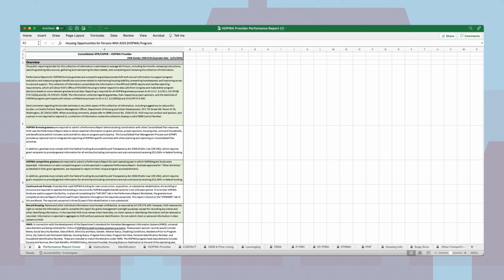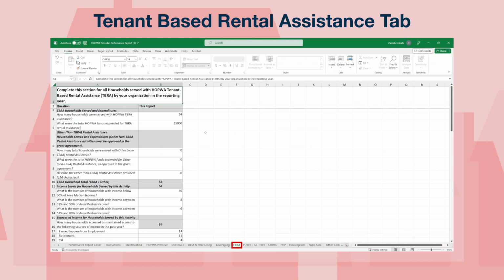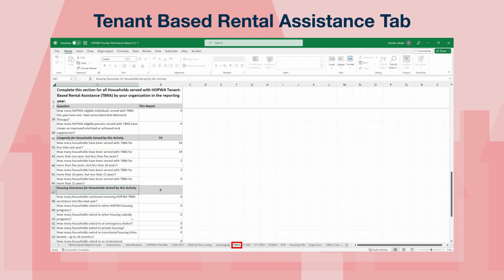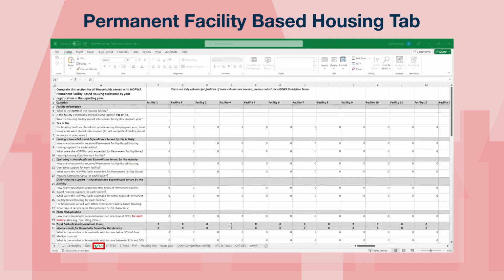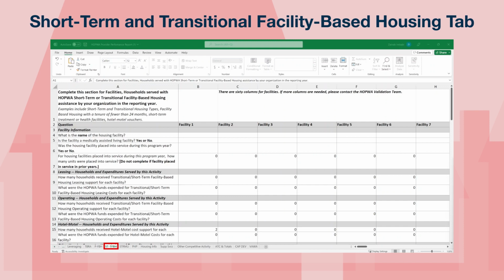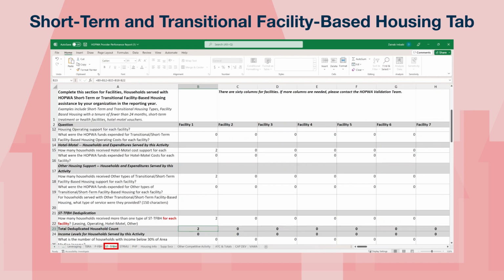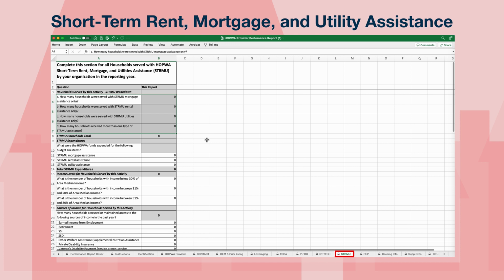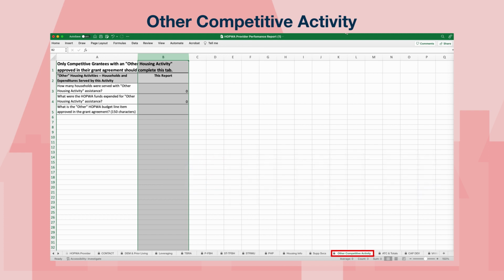HOPWA Consolidated APR/CAPER e-Tutorials: PPR: Housing Subsidy Assistance Activities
This e-Tutorial demonstrates how to complete all Housing Subsidy Assistance specific tabs within the Excel-based Provider Performance Report workbook of the HOPWA Consolidated APR/CAPER. Each type of Housing Subsidy Assistance tab is shown and reviewed, including mandatory fields and data checks. All HOPWA project sponsors or grantees who carried out any Housing Subsidy Assistance activities (such as Permanent Housing Placement, Tenant-Based Rental Assistance, Facility-Based Housing, or Short-Term Rent, Mortgage, Utility Assistance) will need to complete at least one of the tabs shown in this video.